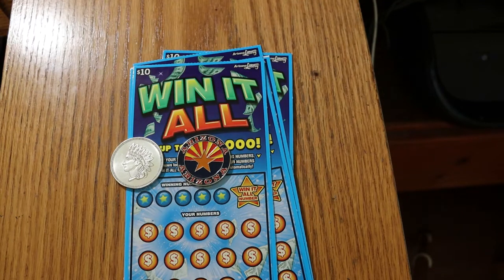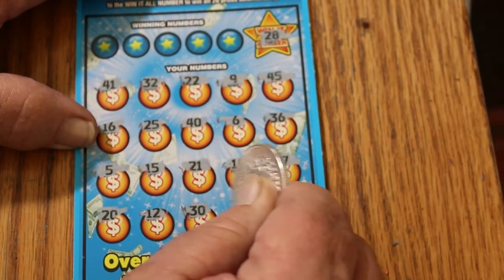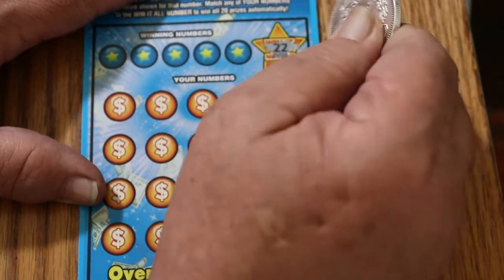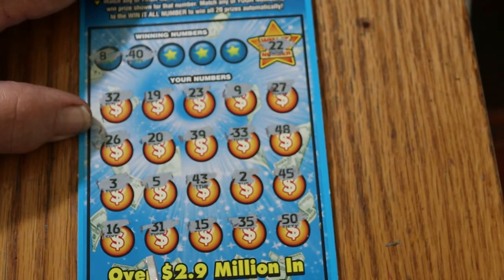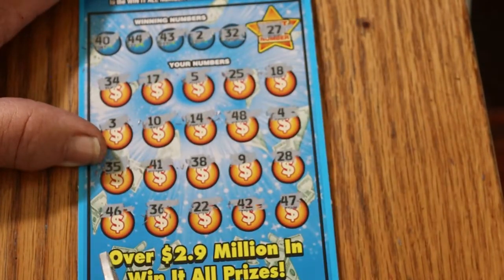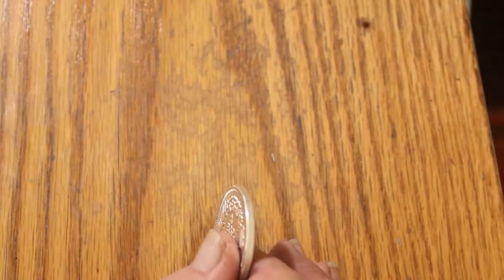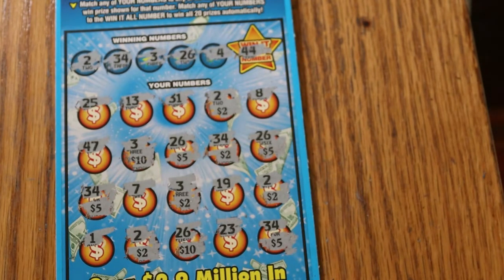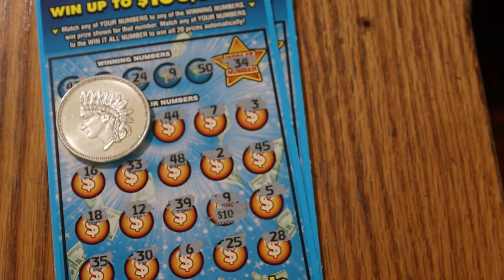Six $10 WIN IT ALL Scratchers 😎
The quest for another Win It All session continues! Recorded 9/3/21